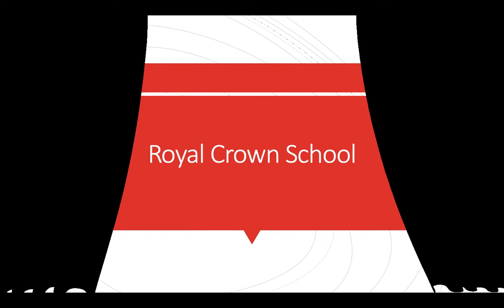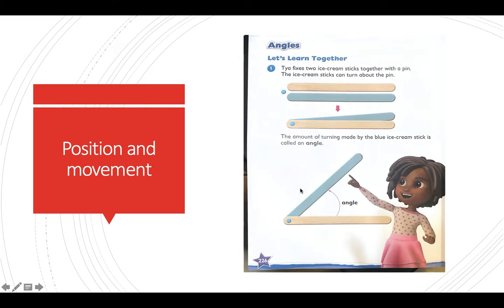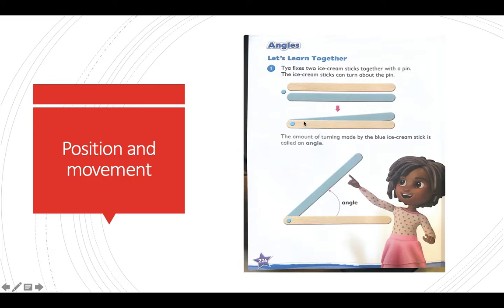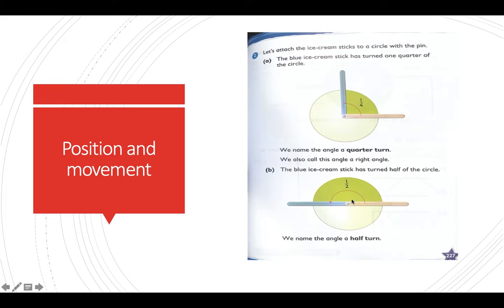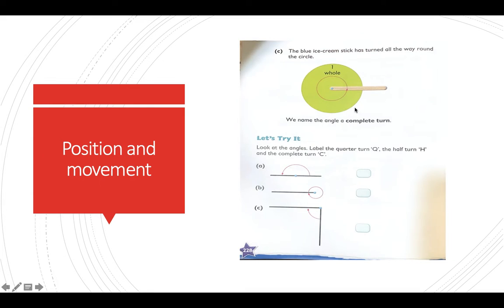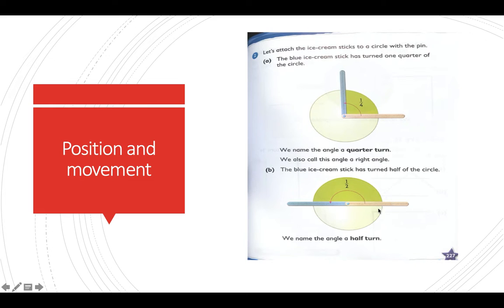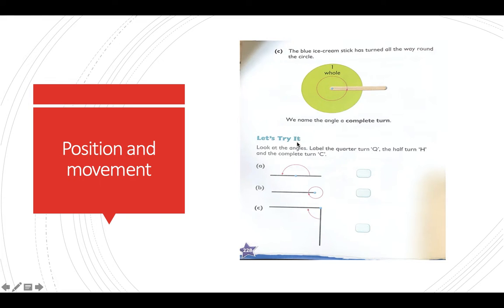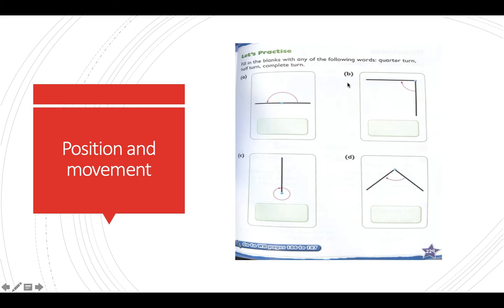Math Wednesday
Royal Crown School: year2